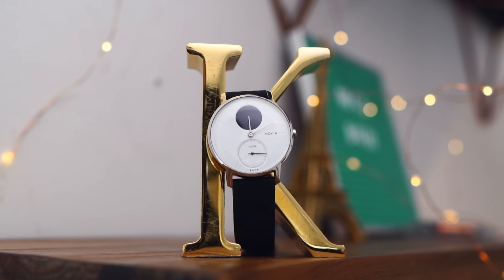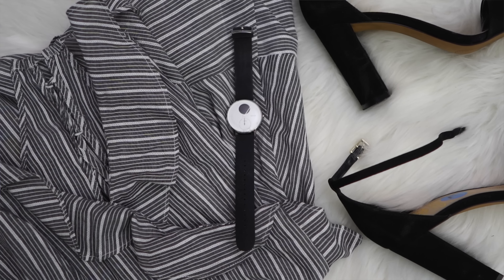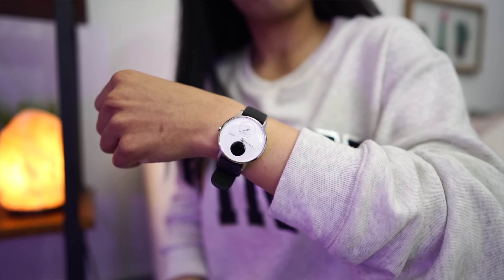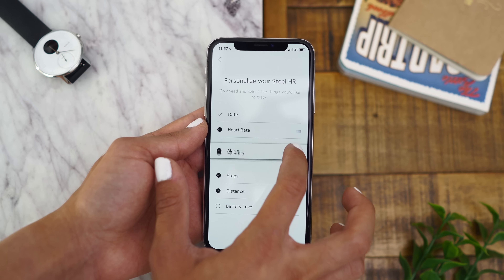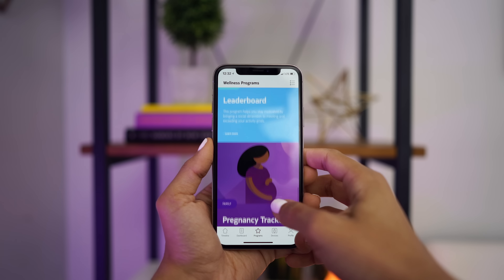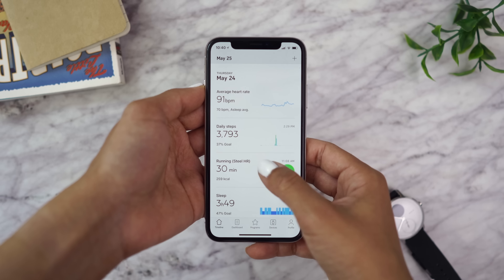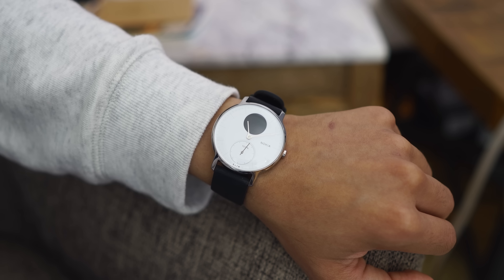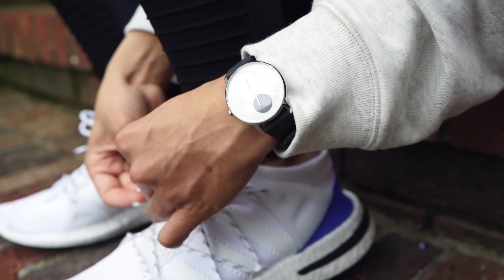New Favorite Smart Watch?! - Nokia Steel HR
Nokia's Steel HR fitness tracker/smartwatch might be the watch you've been looking for!